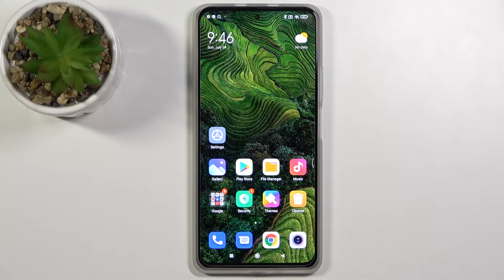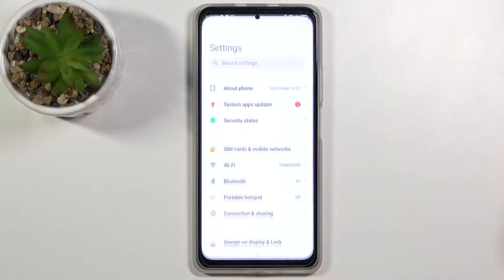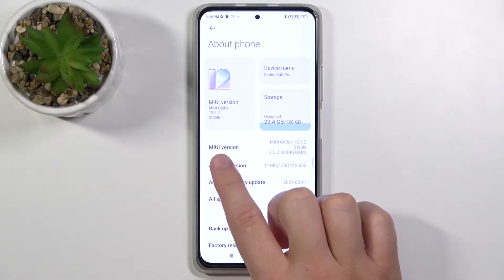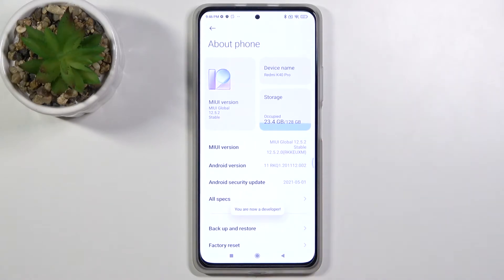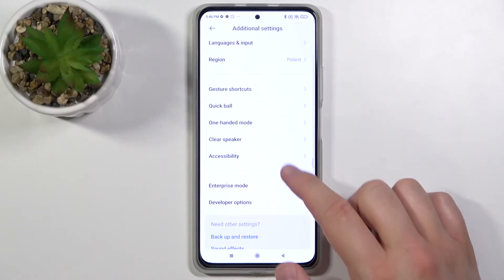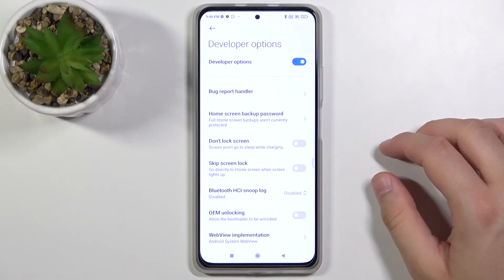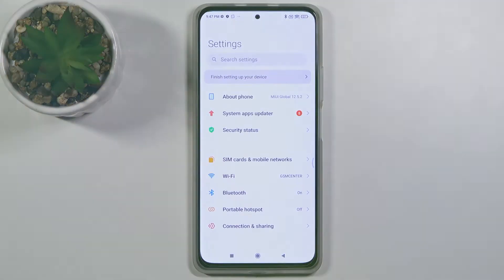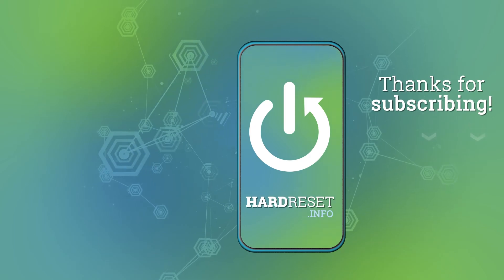How to Turn On Developer Options on XIAOMI Redmi K40 Pro – Allow Developer Features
Check out many tutorials for XIAOMI Redmi K40 Pro:
Interested in how to enable developer settings on XIAOMI Redmi K40 Pro? Are you looking for a way to allow developer features available on XIAOMI Redmi K40 Pro? Find out the enclosed instructions, where we show you how to get access to the hidden XIAOMI Redmi K40 Pro options, called developer options. If you want to use developer functions available on the presented model of Xiaomi device, check out the attached instructions and learn how to do it successfully. Let’s use the tutorial and without any problem manage developer features on XIAOMI Redmi K40 Pro. Visit our HardReset.info YT channel and watch many useful tutorials for XIAOMI Redmi K40 Pro.

How to enable developer options on XIAOMI Redmi K40 Pro? How to activate developer features on XIAOMI Redmi K40 Pro? How to allow developer settings on XIAOMI Redmi K40 Pro? How to use developer functions on XIAOMI Redmi K40 Pro? How to turn on developer options on XIAOMI Redmi K40 Pro? How to switch on developer settings on XIAOMI Redmi K40 Pro? How to manage developer features on XIAOMI Redmi K40 Pro?